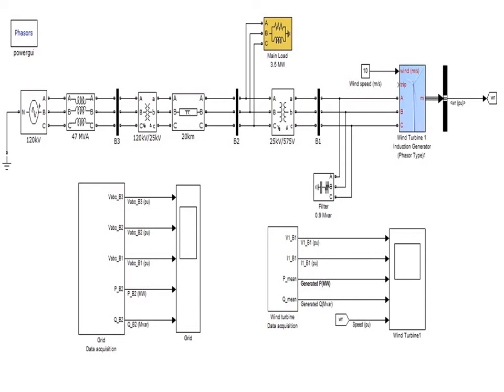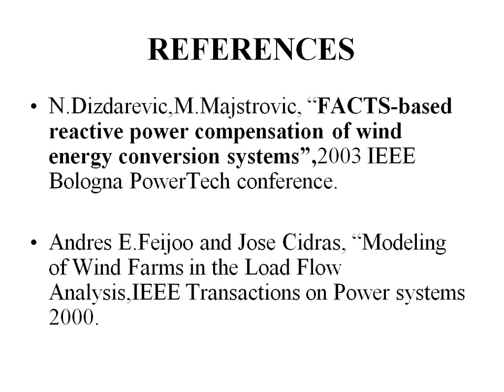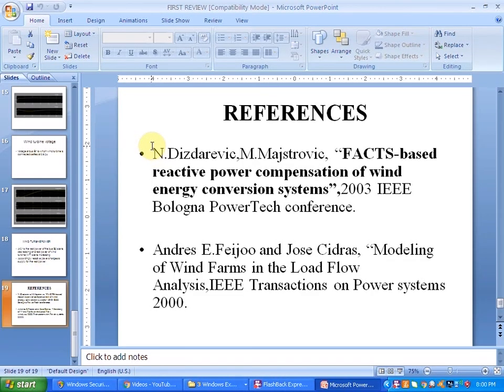Fixed speed Wind energy MATLAB simulation project learn and buy online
To Buy project  using wind energy, FACTS, Solar simulation  use our services

Project Support
        Codings, IEEE reference papers, Presentations, Study materials for your project,
     Project Hardware, Training classes, E-Book, Theory Classes, Lab Working Programs,
     Project Design & Implementation, 24/7 lab session,
     National and International Journal Publication

R. SENTHIL KUMAR, B.E, M.E, ( PhD).
Technical Adviser ESS,
Senior Assistant Professor,